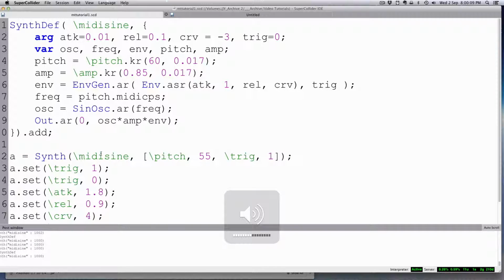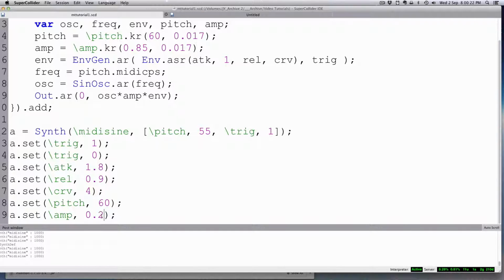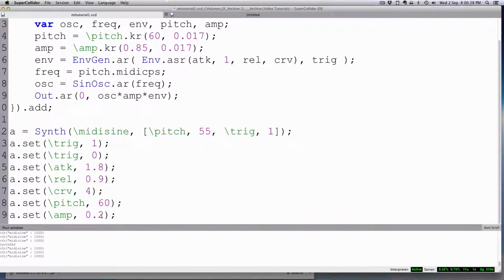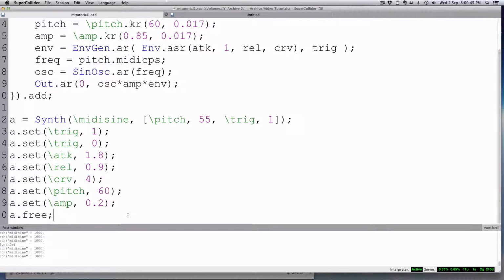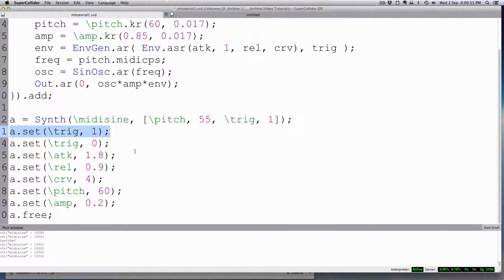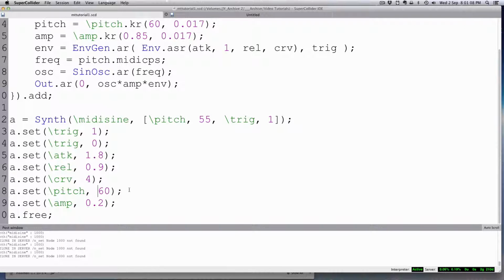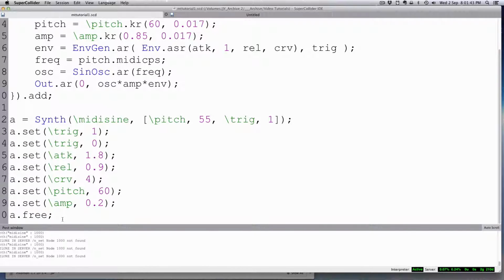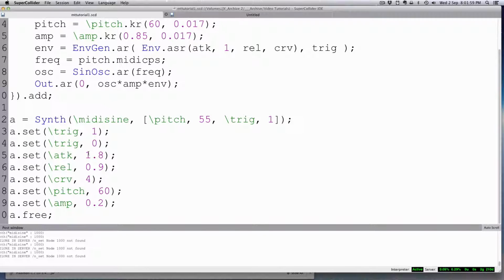Mouse Theremin Build Part 6 - Changing arguments in supercollider